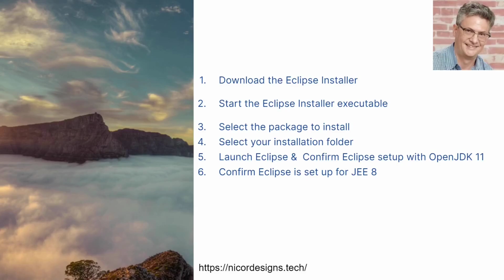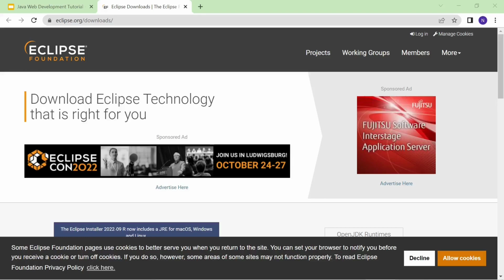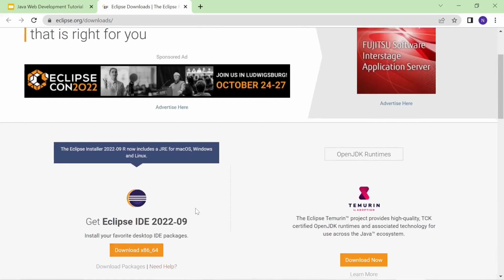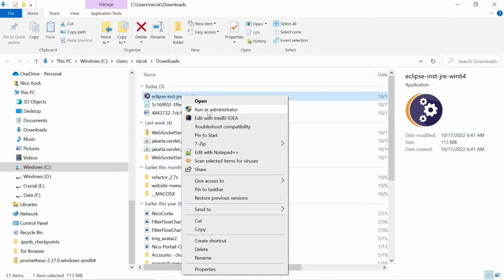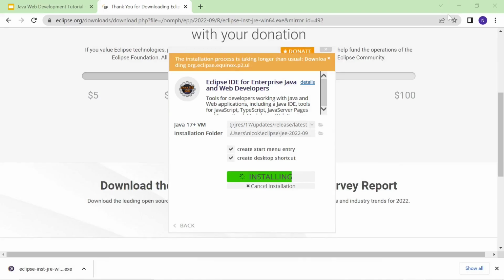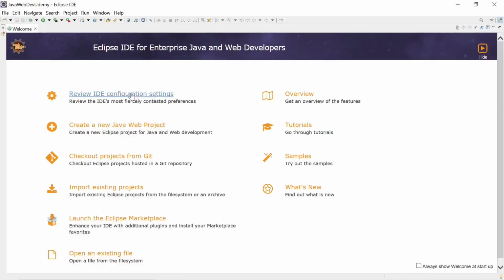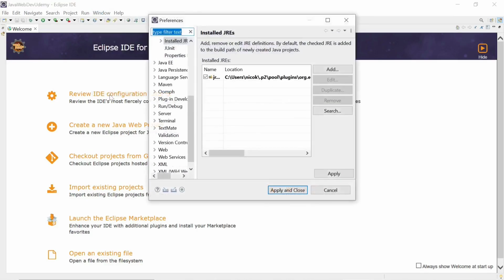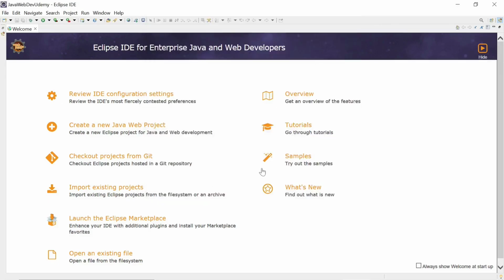6. Downloading, Installing and Setting up Eclipse on Windows 11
1. Download the Eclipse Installer

2. Start the Eclipse Installer executable

3. Select the package to install

4. Select your installation folder

5. Launch Eclipse & Confirm Eclipse setup with OpenJDK 11

6. Confirm Eclipse is set up for JEE 8